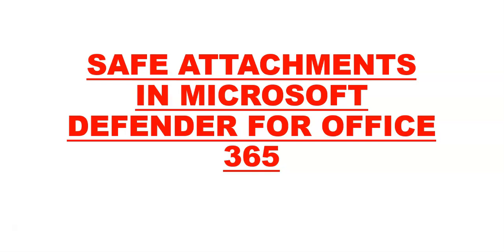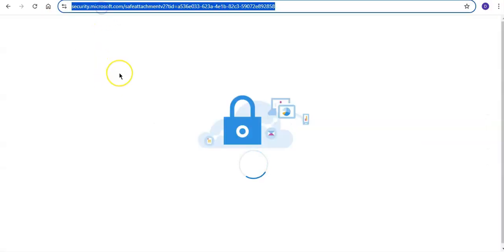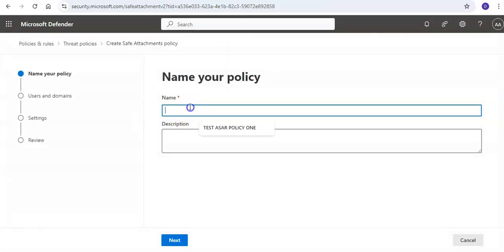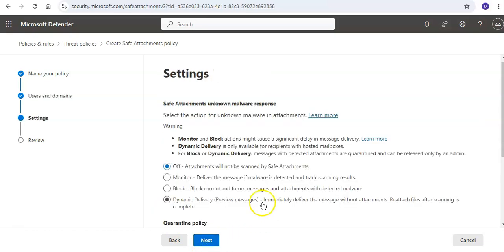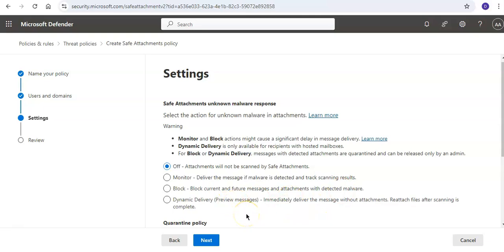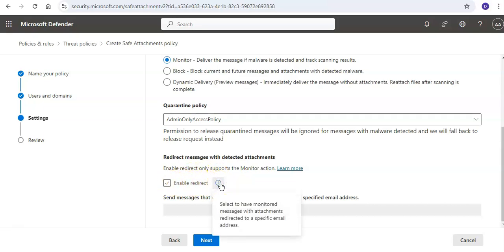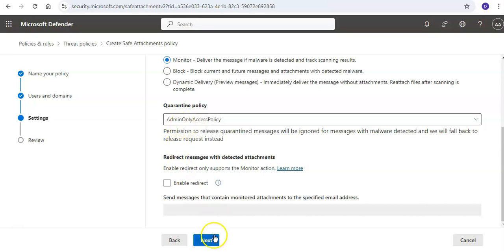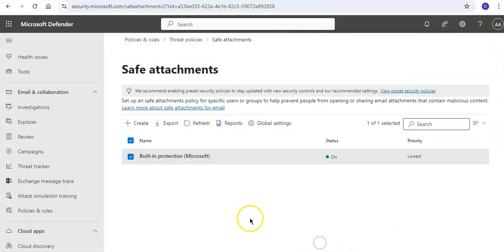SAFE ATTACHMENTS IN MICROSOFT DEFENDER FOR OFFICE 365